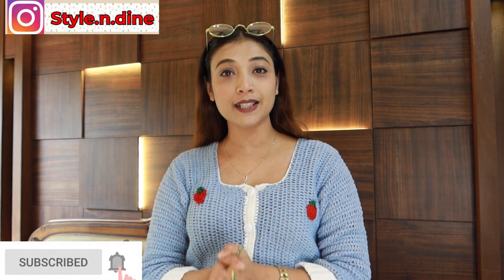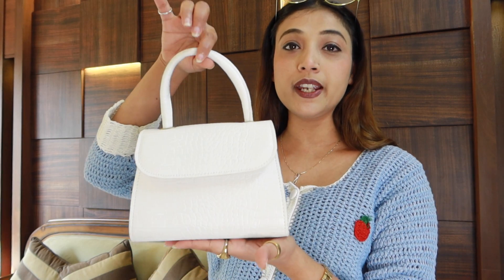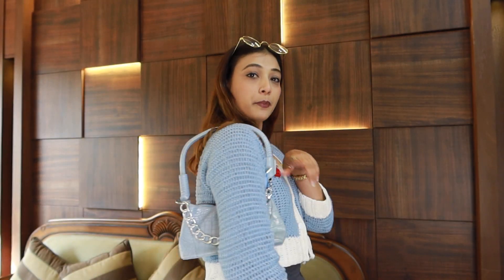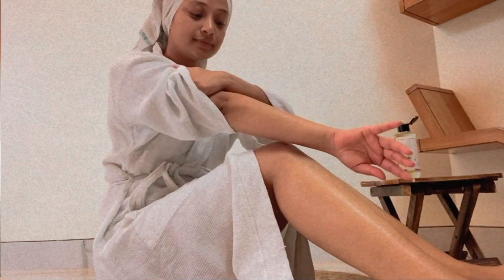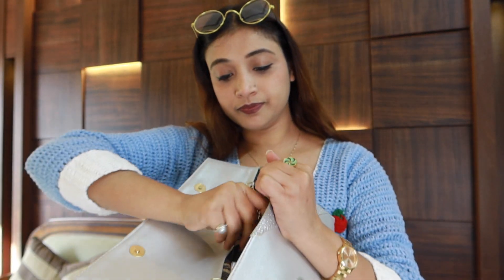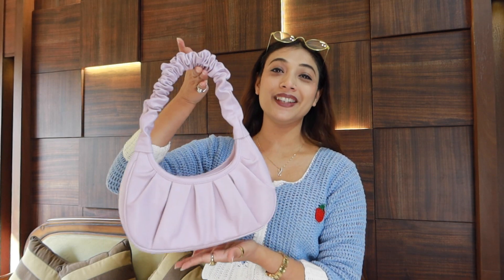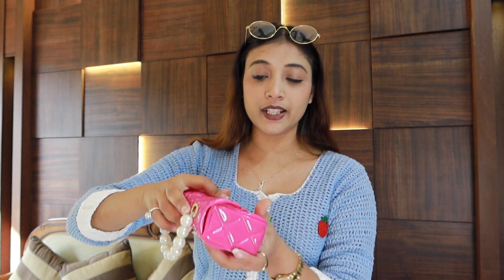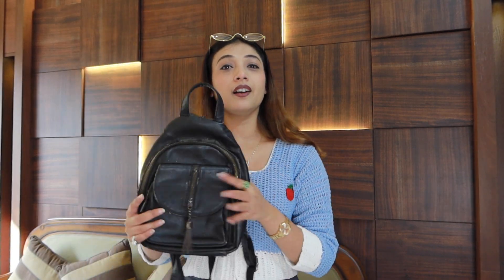| I found cheapest Bags from Messho | HUGE Meesho( 10 Bags) Haul | Tryon Haul |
Products Code :
Pink Bag : S62787099
White Bag: S52283189
Powder Blue :S58645351
Lilac Bag : S43132467
Similar Wooden Bag : S68589773
Similar Silver Clutch : S53083941
Backpack : S64646724
Sling Bag: S65421229

Grab this game-changing body moisturizer i.e. Plum BodyLovin' Vanilla Vibes Body Oil for intense moisture + instant glow.

Have you tried this or any other Plum BodyLovin' product before? Would love to know your reviews in the comments section :)

Hello Everyone
Today I am sharing with you cheapest bag haul from meesho. All  bags are very stylish and trendy.
XOXO
SHILPI
THIS VIDEO IS NOT SPONSRED

Crochet top : shian_clothing